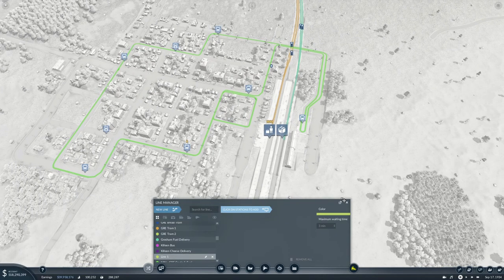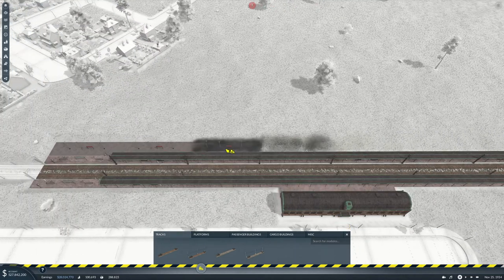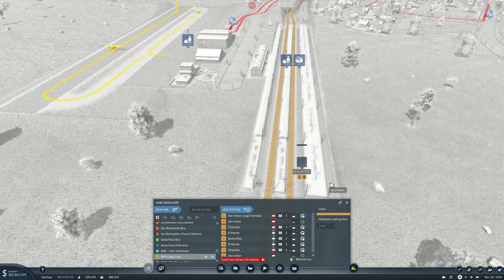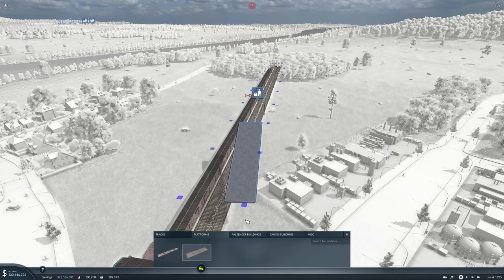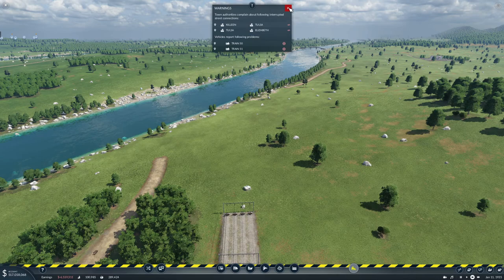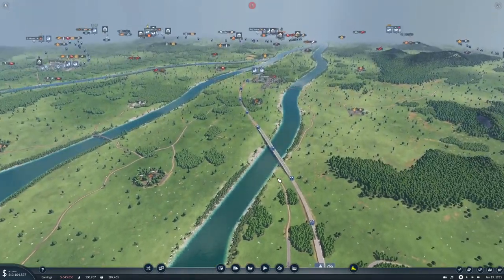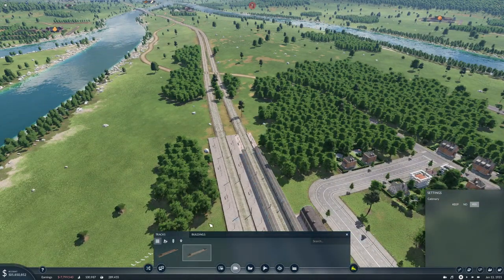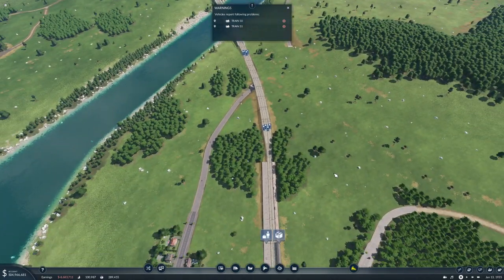Lets Play Transport Fever 2 Ep24 | Tulsa & Elizabeth Connected